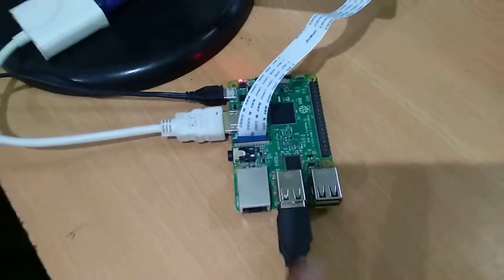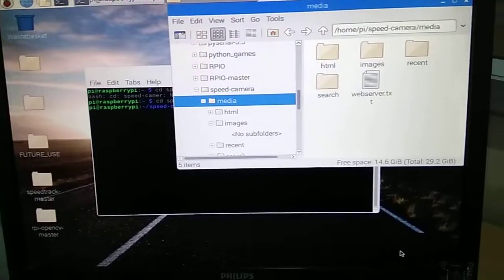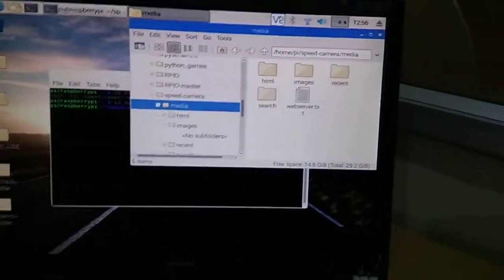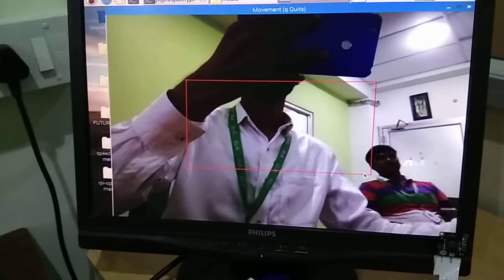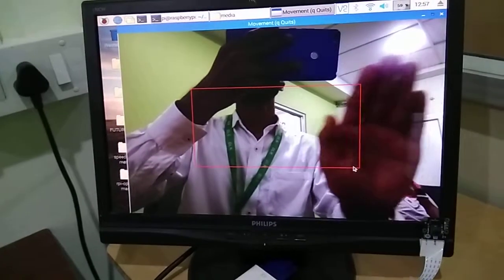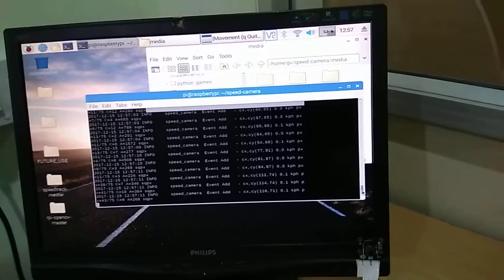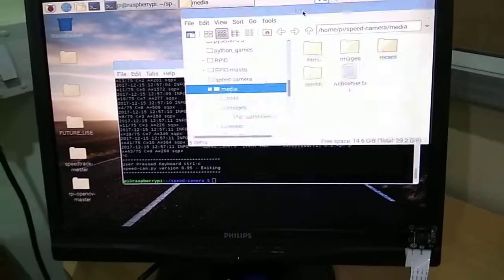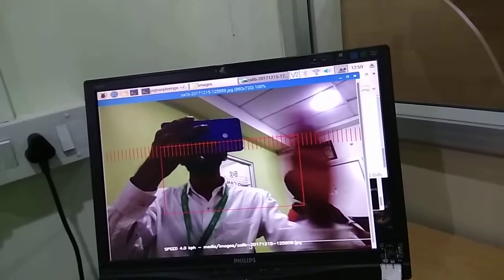Speed Detection Camera System Using Image Processing Techniques On Video Streams - 1Crore Projects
1Crore Projects offer ENOUGH OF CLASSROOM KNOWLEDGE

CERTIFICATION FROM 1CRORE PROJECTS:
► Institution Scope

MISSION:
1. To offer top quality support that merge creativeness with value costs, while developing an effective relationship with our customers.
2. To regularly endeavor to fulfill or surpass our client needs and objectives of price, support, and selection.
3. To this end, we will execute regular opinions of the market to improve the customer business.

VISION:
1. We have a perspective to become a most significant and a powerful company to play a crucial part in business development.
2. We are dedicated to fulfill and go beyond our customer objectives by providing top quality solutions always.
3. To be the most passionately known organization in all our business sector while attempting to offer our customers with the best possible support.